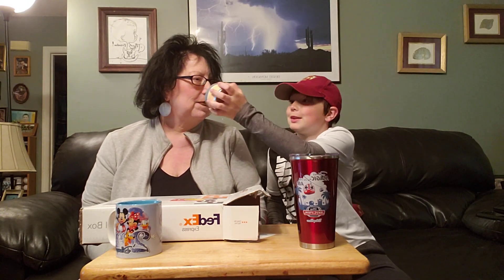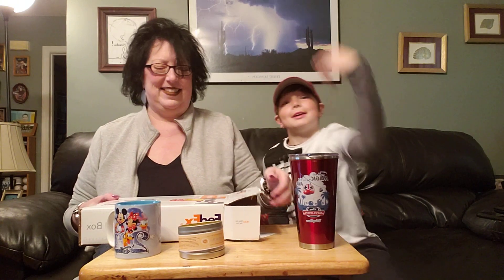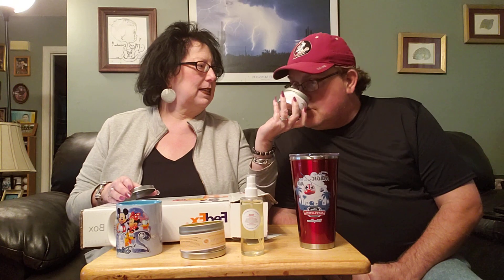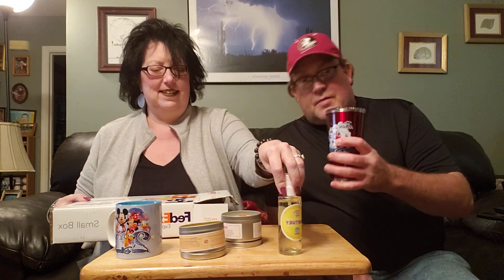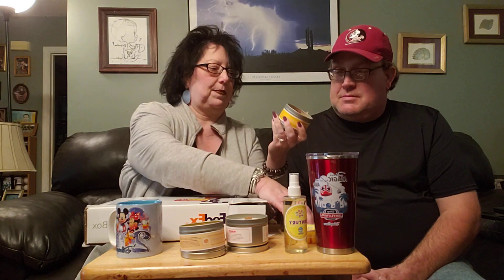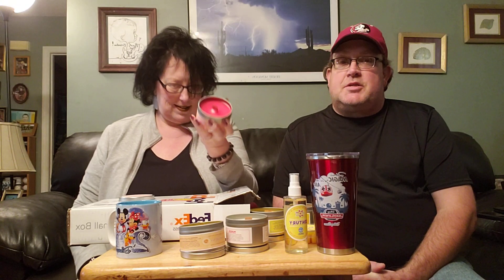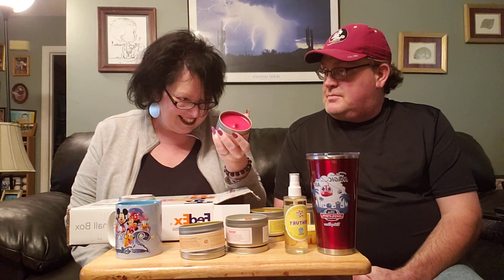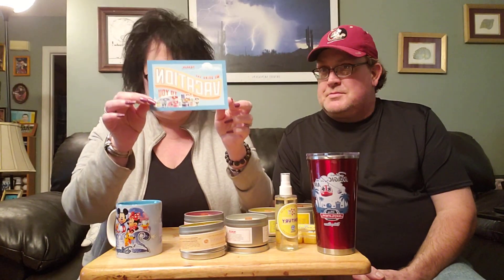The Magic Candle Company Unboxing For May 2020.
Here we are doing and unboxing of a semi large order from the Magic Candle company. The order was for 7 items, 5 candles 1 fragrance spray and 1 candle melt.